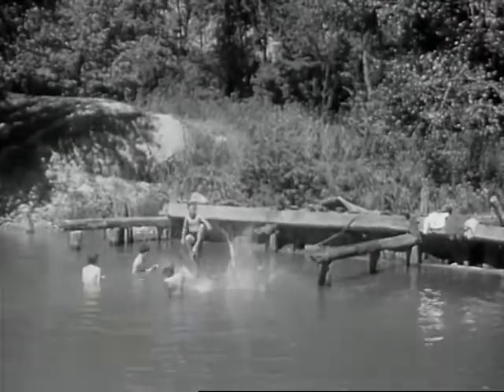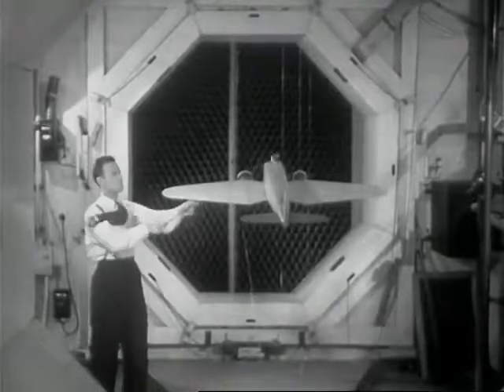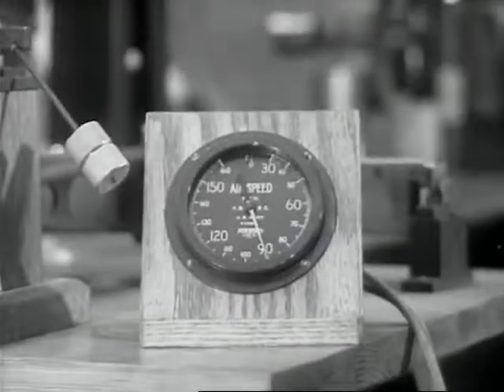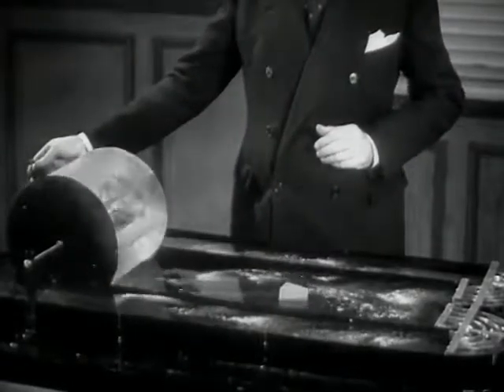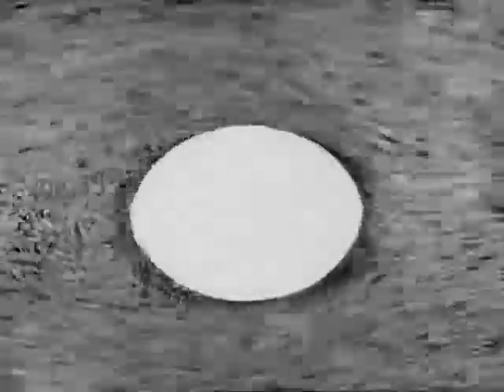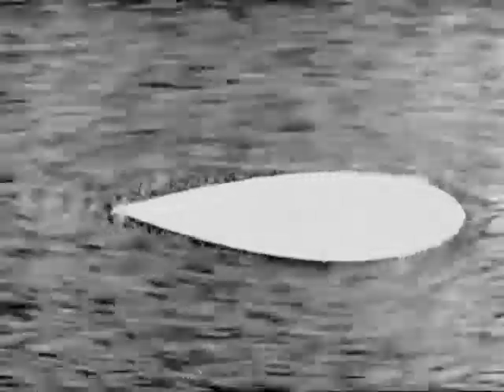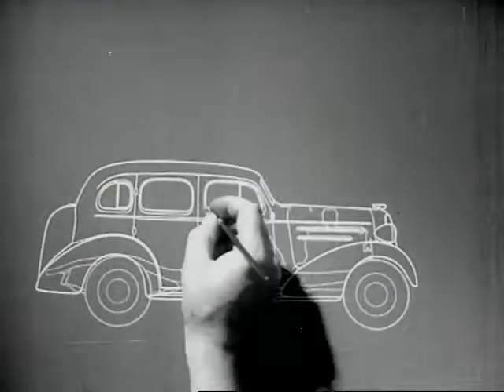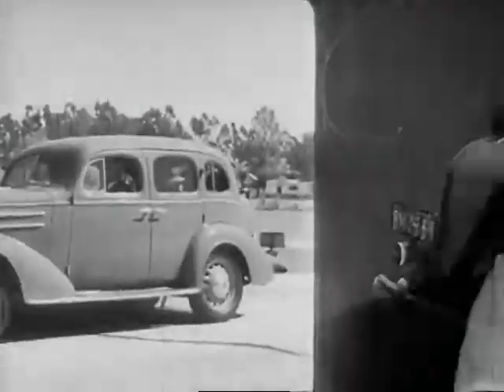Streamlines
The Chevrolet Motor Company presents "Streamlines". Learn all about  wind resistance and how shape can effect the movement of an object  through the air. All recorded by a motion picture camera.